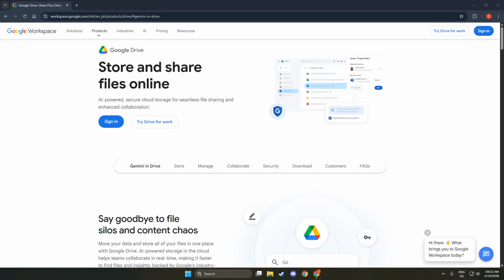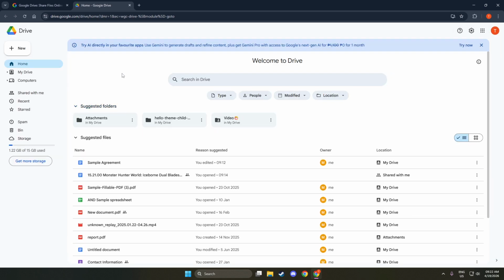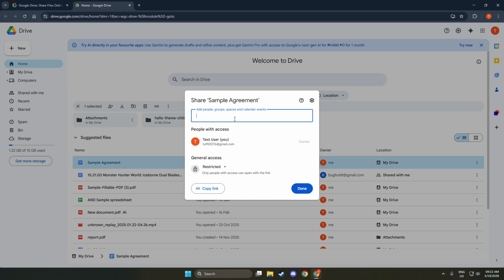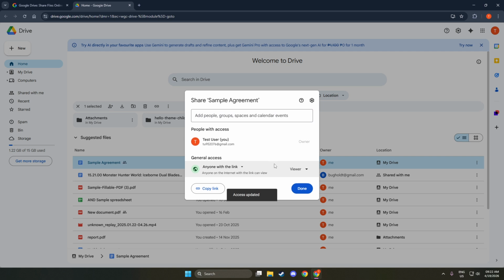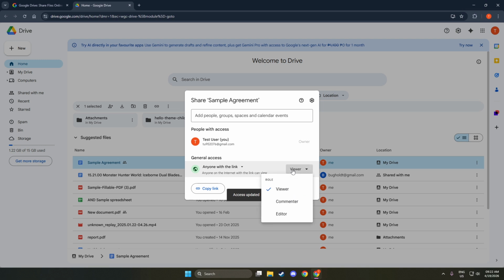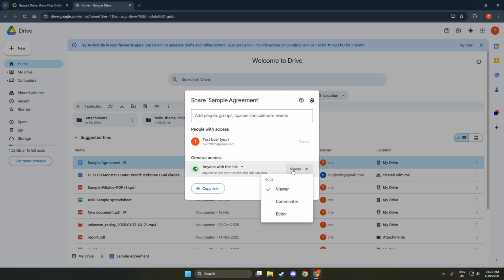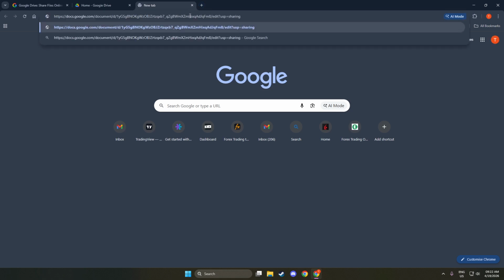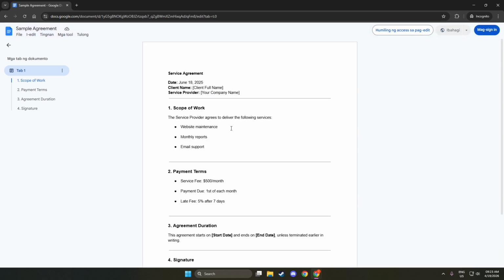How to Make Google Drive Shareable [2026 Full Guide]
How to Make Google Drive Shareable

In this video, we show you exactly how to make Google Drive shareable to enable collaboration and public access for your files and folders. We explore the transition from a "Restricted" private state to an open link format, ensuring you understand how to manage discoverability within the Google Workspace ecosystem.

Creating a shareable environment is about balancing accessibility with security. We discuss the importance of selecting the correct general access settings—shifting from specific people to "Anyone with the link"—and how this change affects your storage visibility. By generating a direct URL, we facilitate seamless distribution across email, messaging apps, and project management tools.

Technical Specs:
Software: Google Drive; Feature: Sharing & Visibility